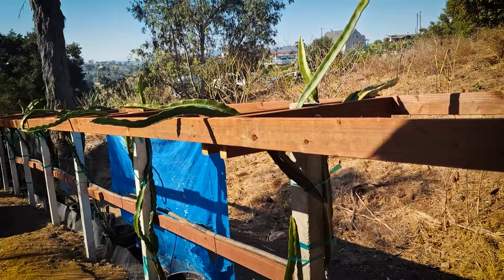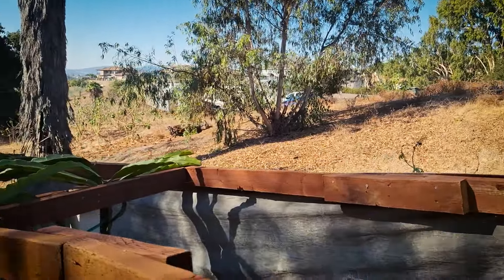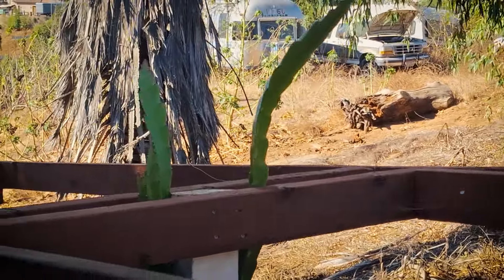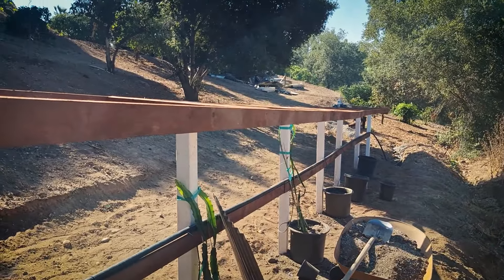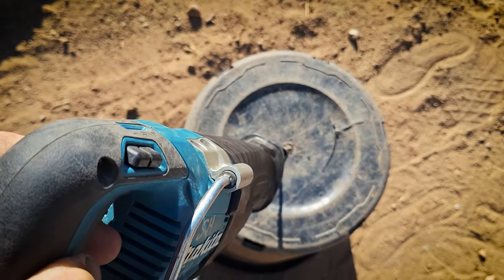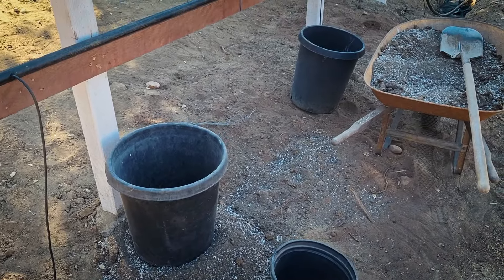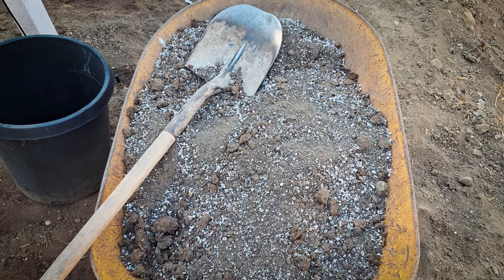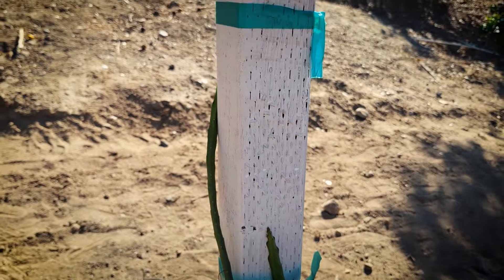DRIP IRRIGATION is GREAT FOR DRAGON FRUIT / 50 YARD DRAGON FRUIT TRELLIS (UPDATE 11)